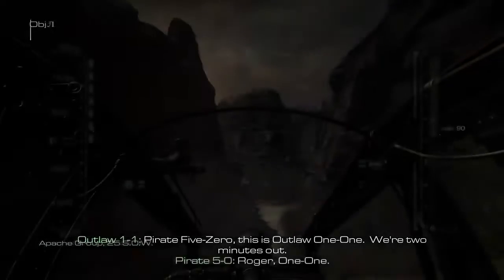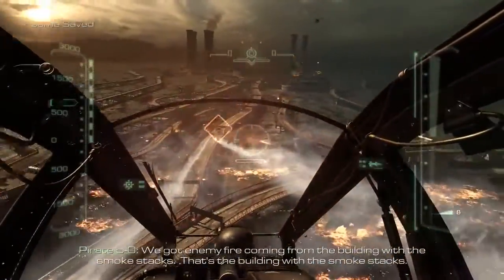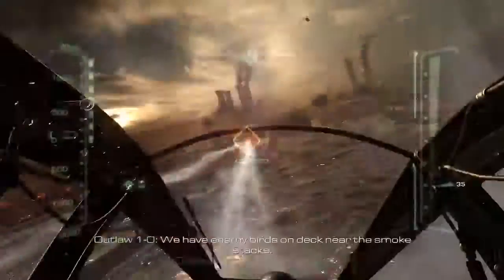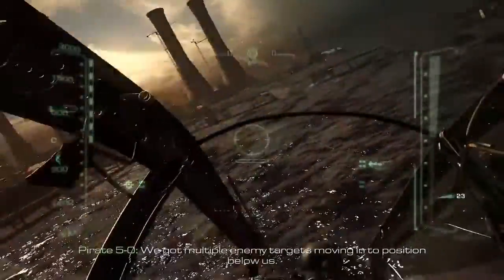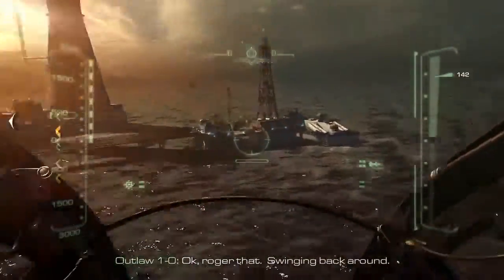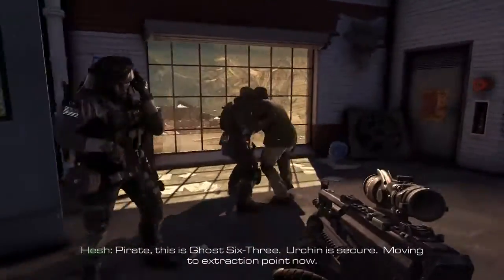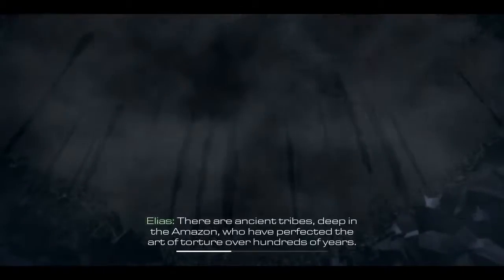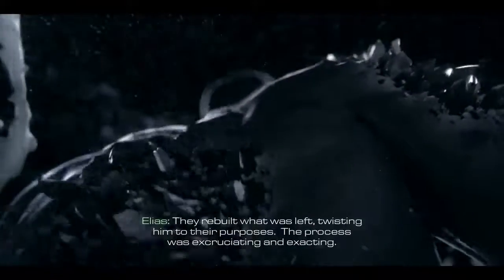Call of Duty Ghosts #8(Birds of Prey) Veteran Difficulty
Hello Guys !!!